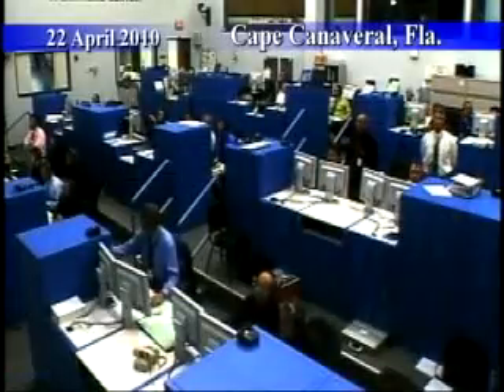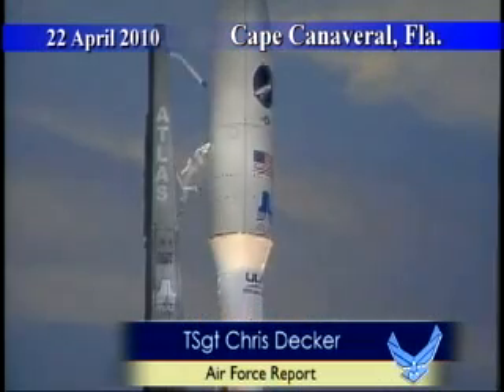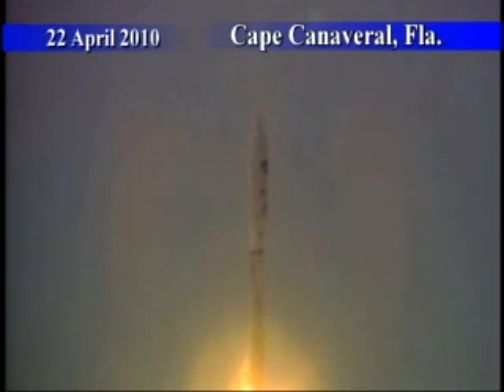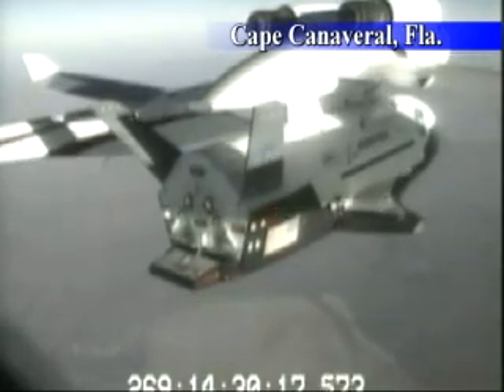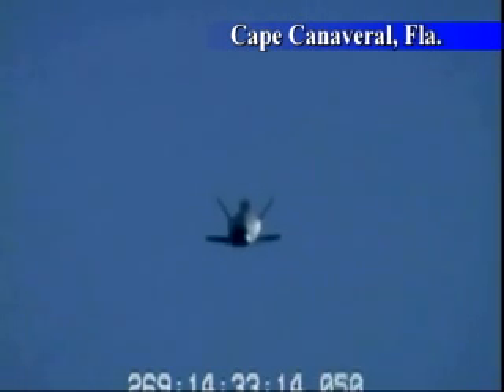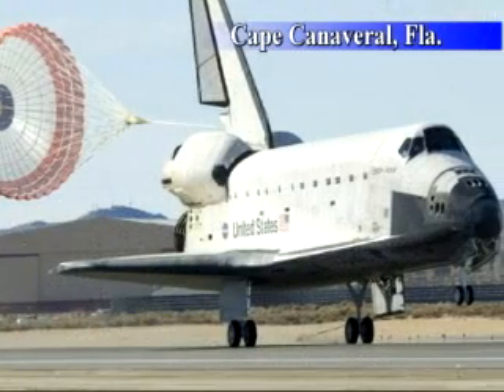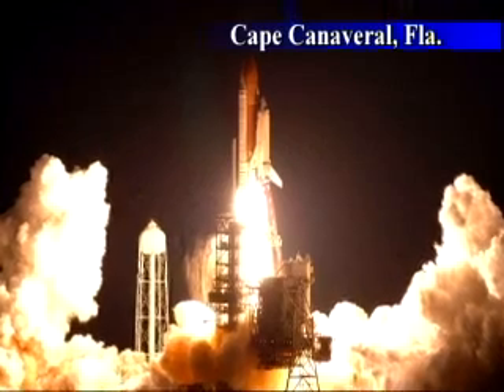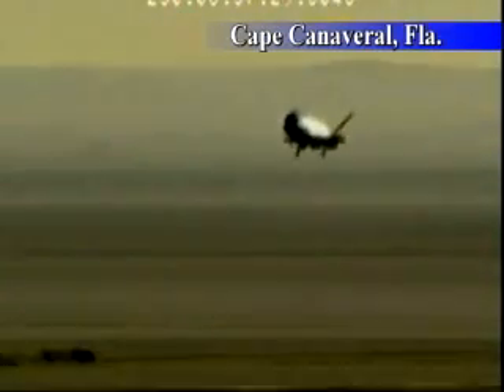Air Force Launches X-37 Reusable Spacecraft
The USAF has launched the X-37 reusable spacecraft from Cape Canaveral Air Station, Florida.